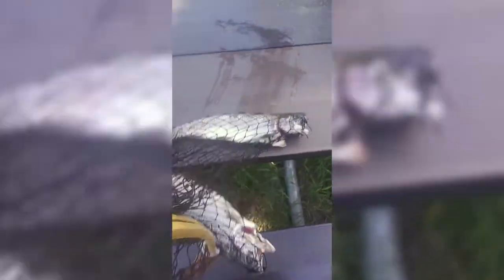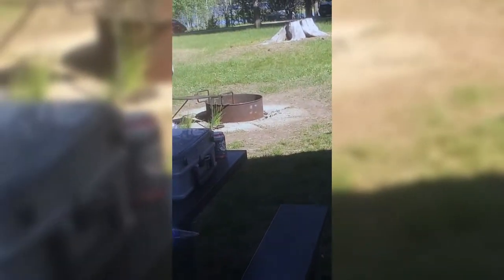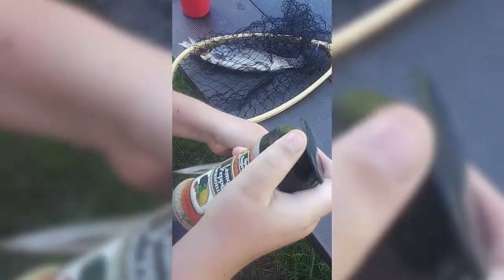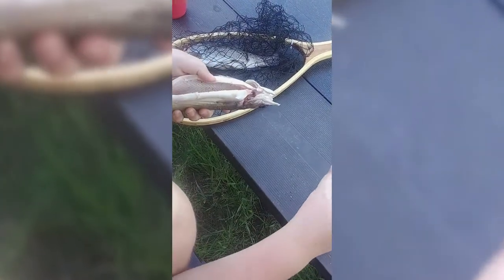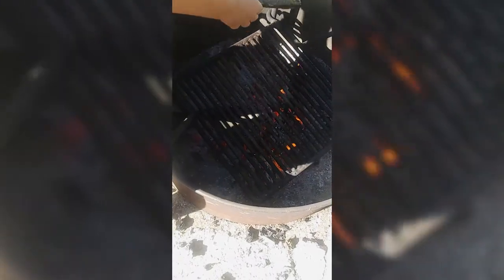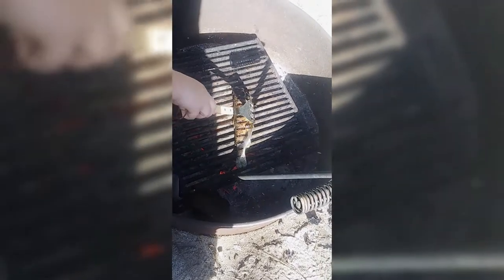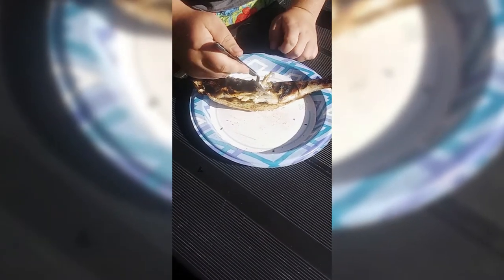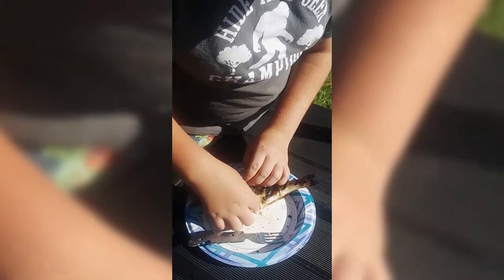Way to easy...Trout on an open fire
While Camping, Ryno filmed a quick short on cooking fresh trout on a fire pit in the mountains.